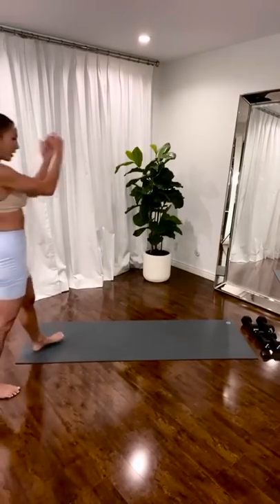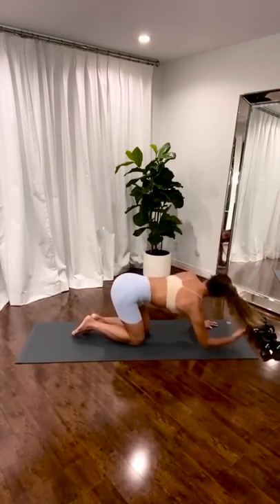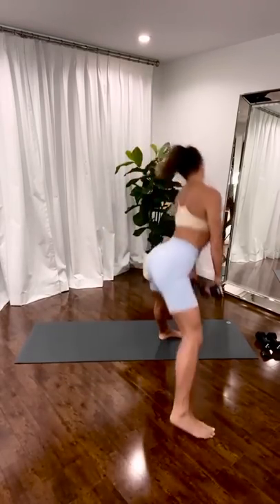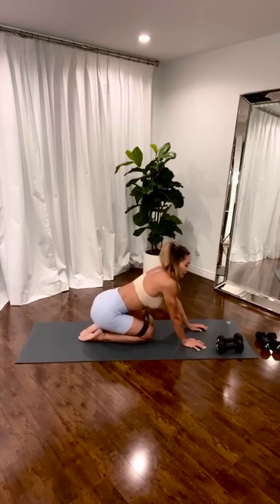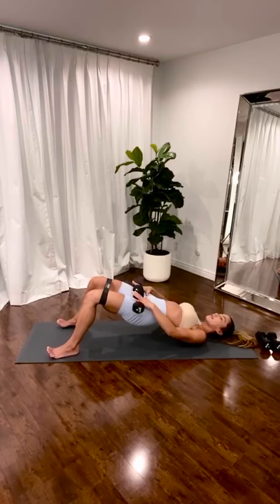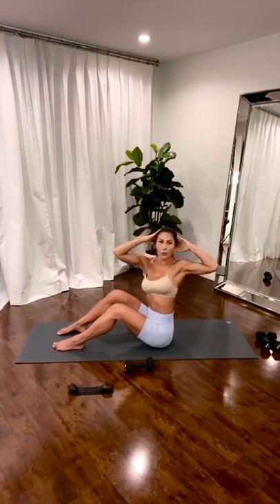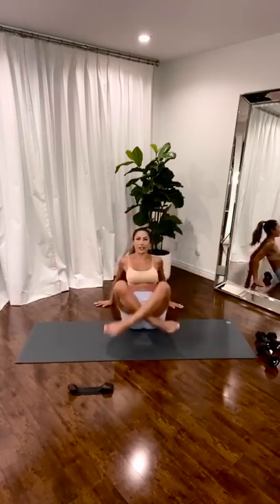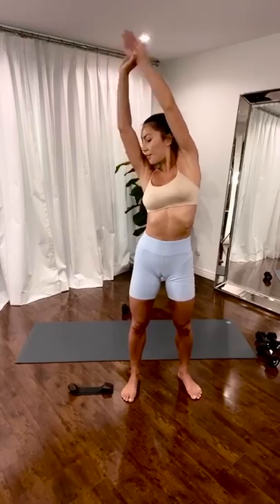IG LIVE ABS ARMS ASS WORKOUT 30 MINUTES | APRIL 25, 2020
IG LIVE 30 MINS ABS ARMS ASS